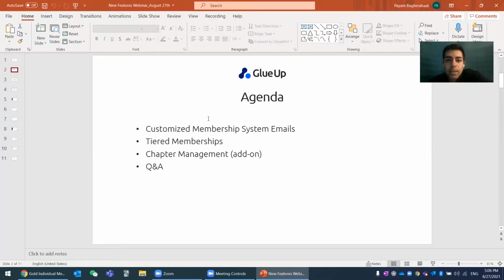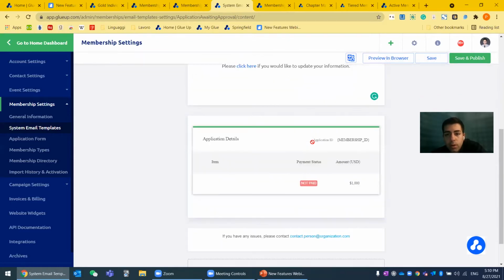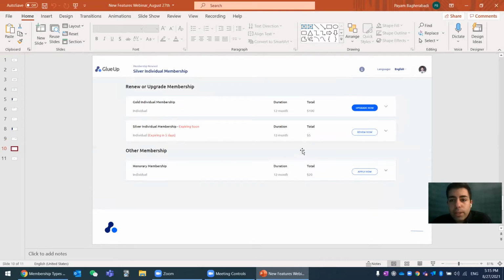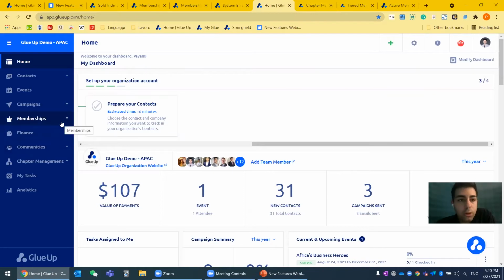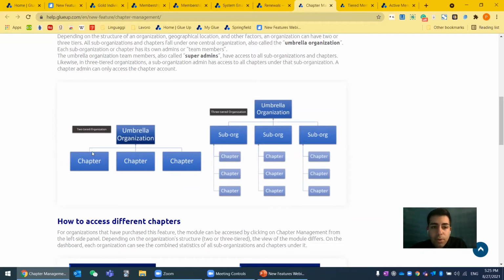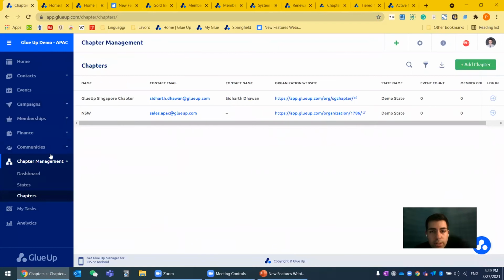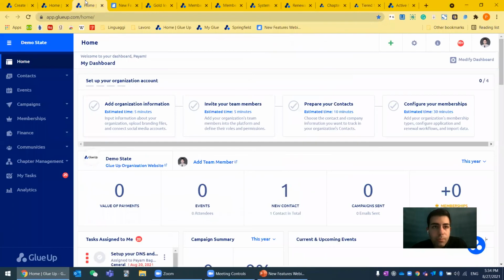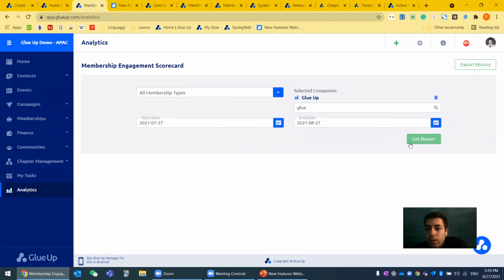Glue Up New Features Webinar - August 27, 2021 (APAC & EMEA)